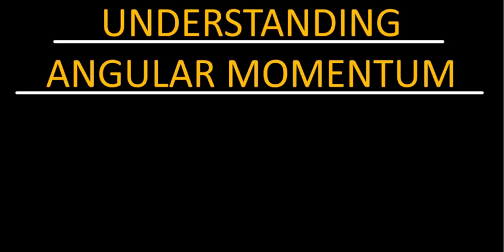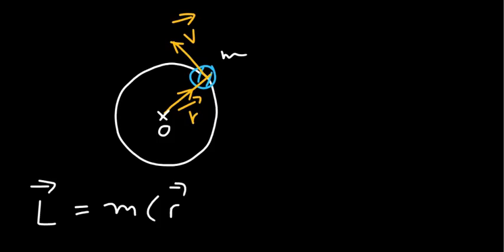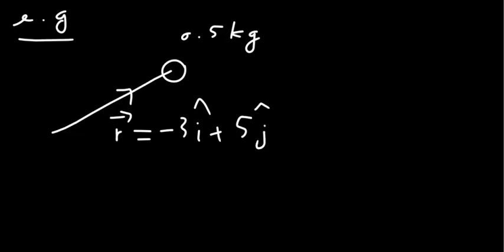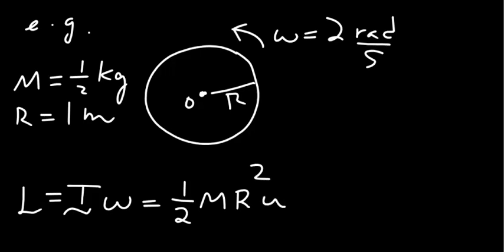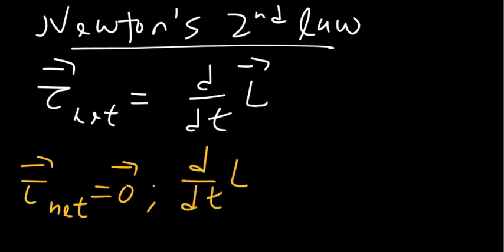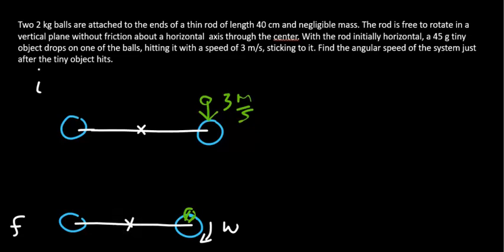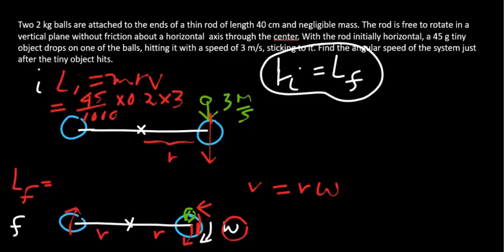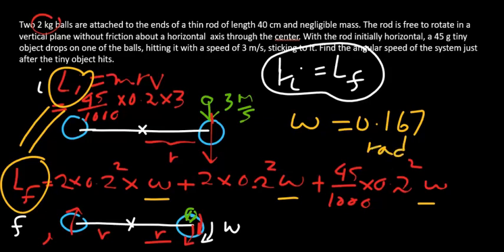Angular momentum: A closer look - Physics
This video tutorial discusses essential concepts and ideas associated with angular momentum. Angular momentum is also shown to play a crucial part in Newton's second law for rotation. Sample examples and a solved problem are included to support the material presented.

0:00 Introduction
0:29 Point particle angular momentum
3:29 Solid body angular momentum
6:48 Newton's second law for rotation
7:48 Conservation of angular momentum
8:32 Solved problem